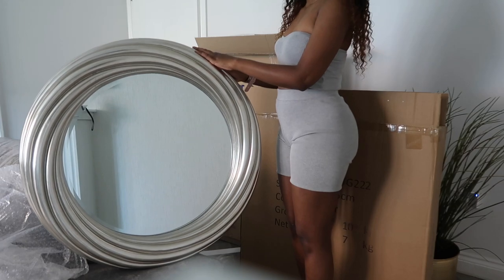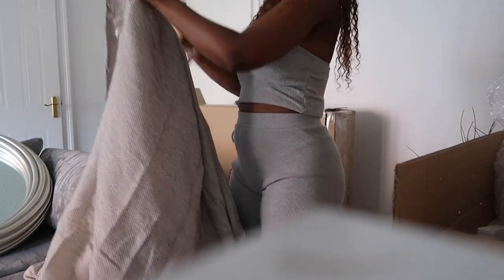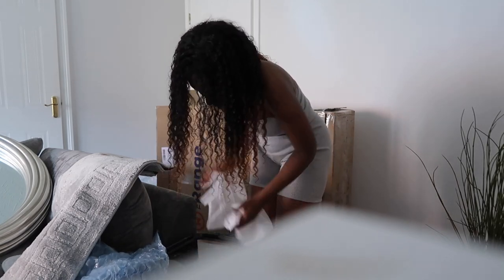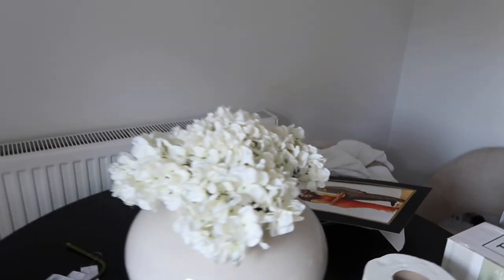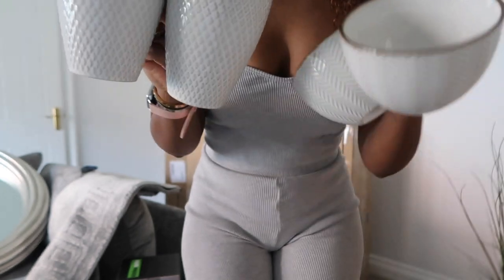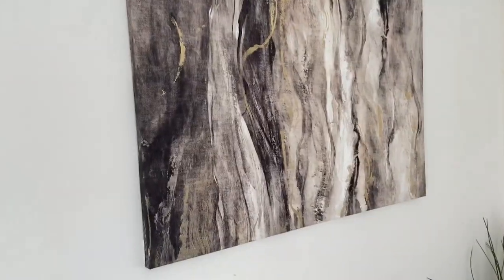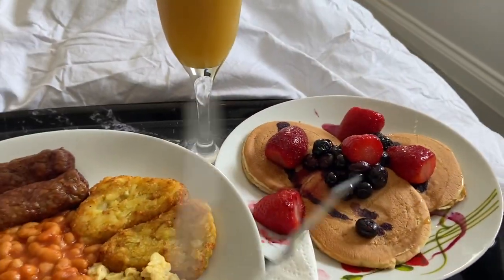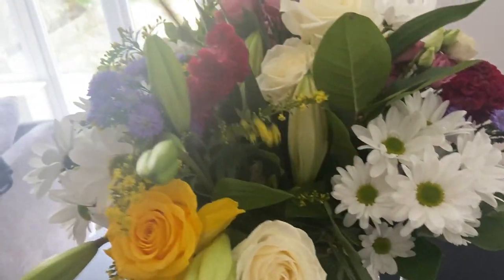MOVING VLOG | WAYFAIR HOMEWARE HAUL & BIRTHDAY CELEBRATIONS | HOME IMPROVEMENT SERIES | Nodreen K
MOVING VLOG | HOMEWARE HAUL FT  THE RANGE & WAYFAIR & A COVID BIRTHDAY CELEBRATION

Celebrating this sunny Sunday with another moving vlog for you all! This week I'm giving you a homeware haul featuring lots of items from The Range & Wayfair, plus you get some bonus footage from my birthday celebrations, quarrantine style. I was unfortunately struck by Covid for the second time so had to celebrate in isolation.

Depop - @nodreen
My favourite books

Camera I use for filming